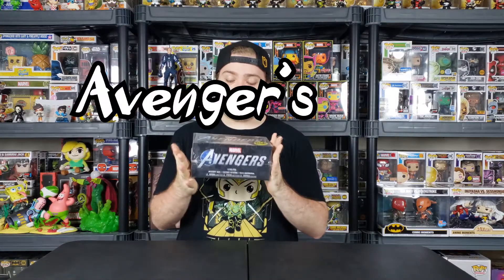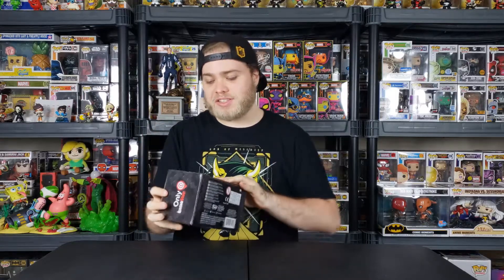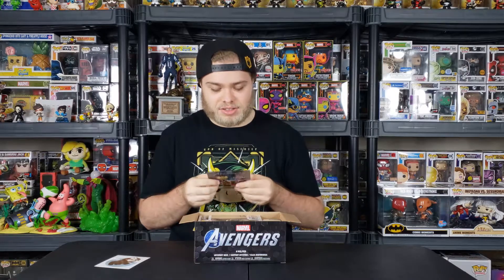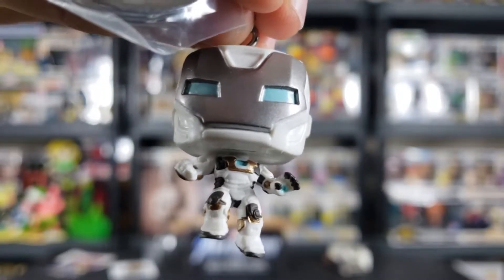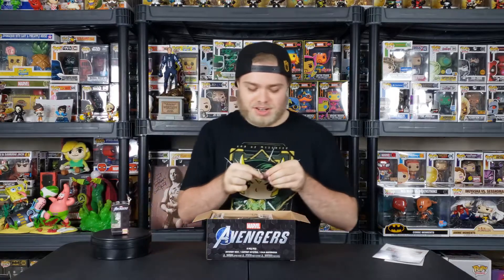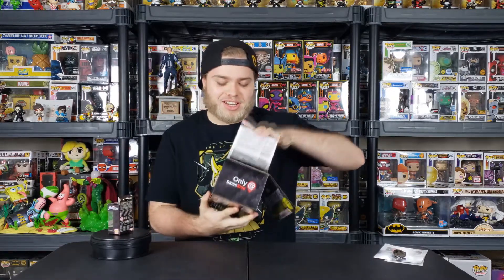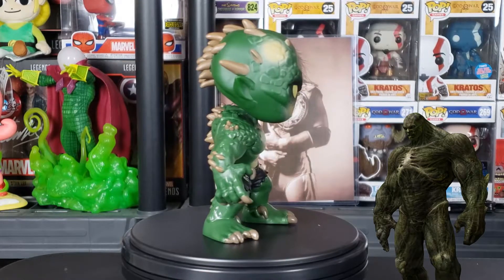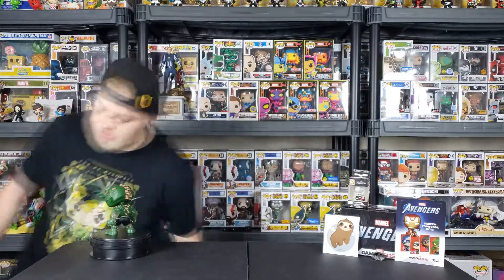Marvel's Avengers Funko Pop Box Opening!!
Hello, my beautiful people! Join me today as I dive into Funko's latest Pop box, including an exclusive pop, free DLC for Marvel's Avengers, and more goodies!

Feel Free To Check Out The Amazing Group I'm In:
 Funko Collector Society's Instagram:

I'm Also Part of Another YouTube Channel: Post-Pandemic Gaming!! We Play Video Games and Joke Around The Entire Time...almost like a podcast, but BETTER!!

Join me on my journey to fill my entire room with Funko Pops..or until I go broke.